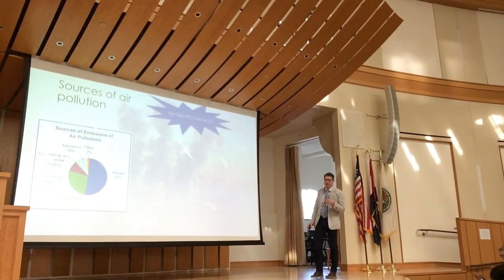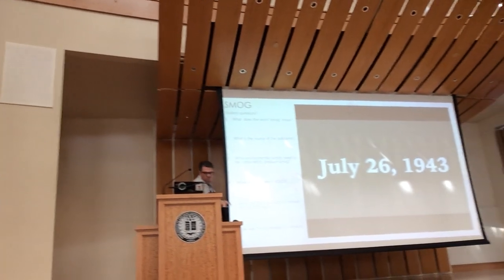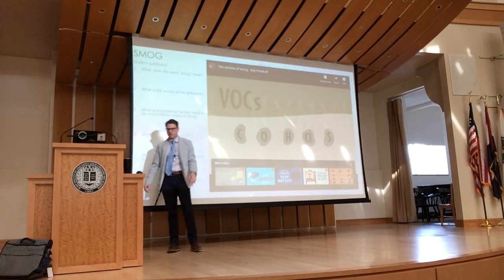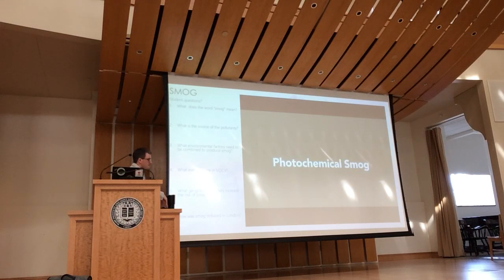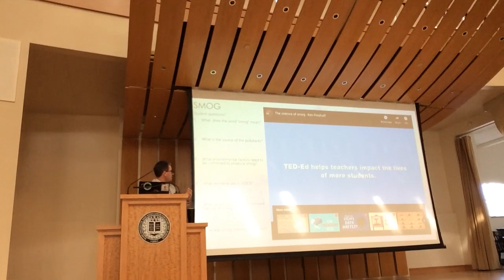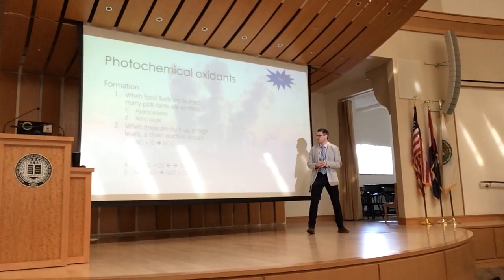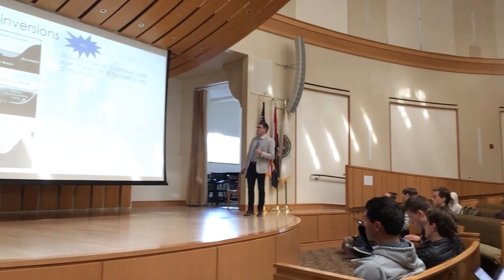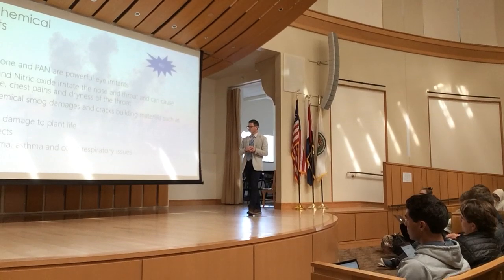S10.1 Air pollution